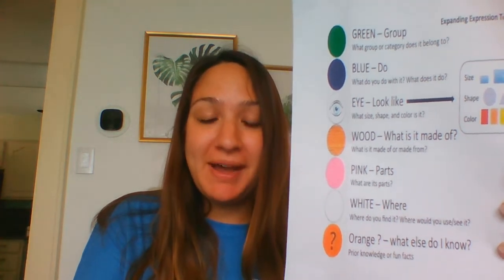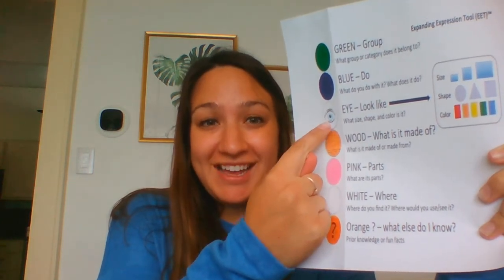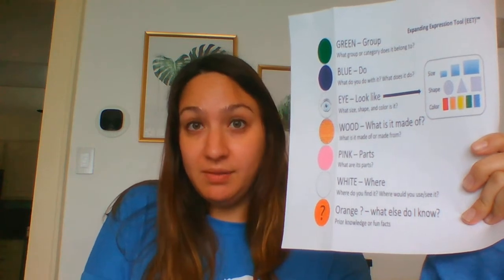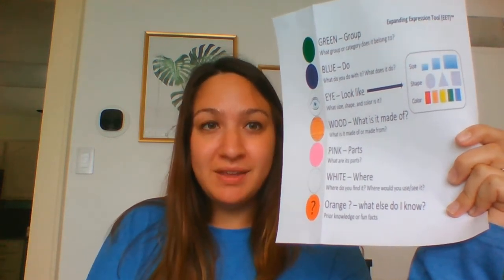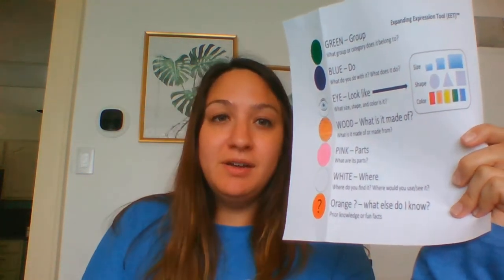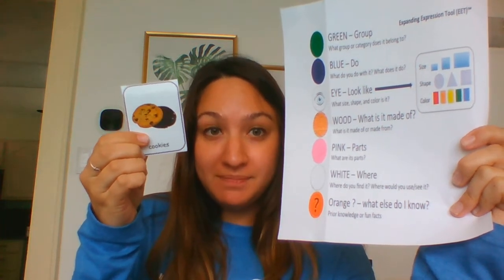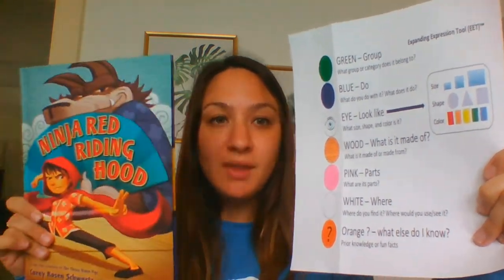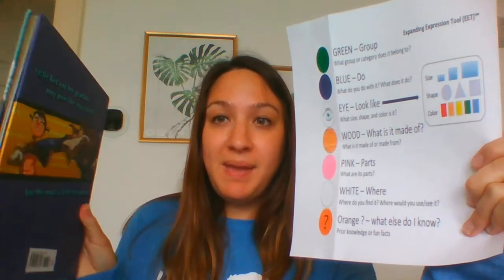EET - week 1 vocabulary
How do I use the EET to describe vocabulary? Examples of basic vocabulary words and some examples to try at home!